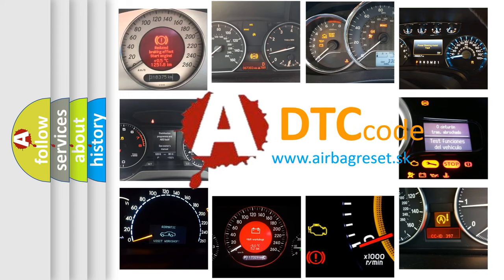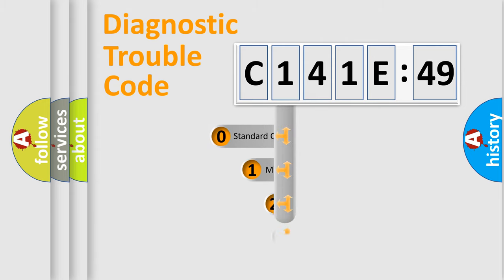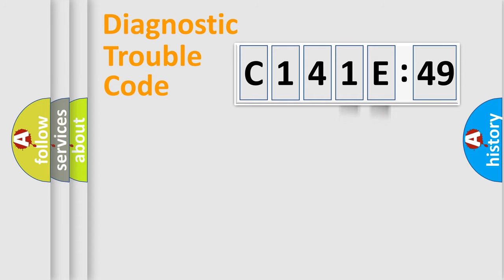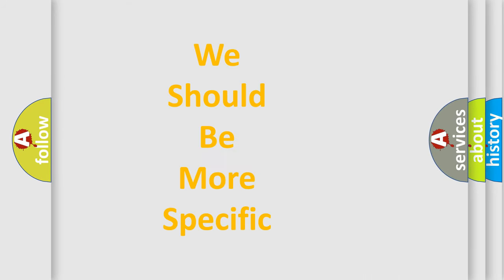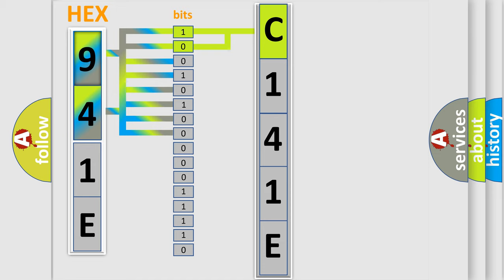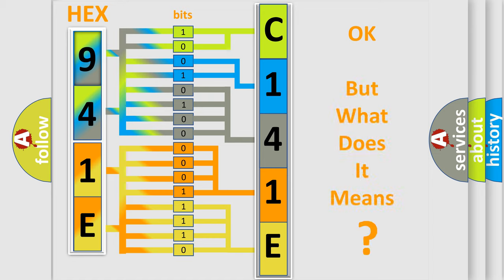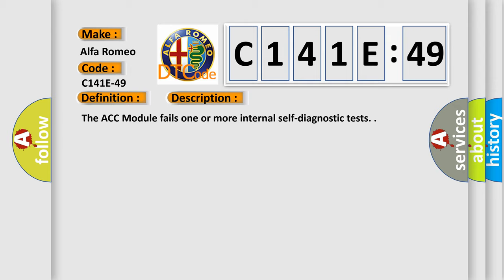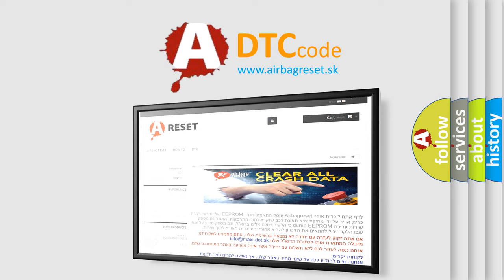DTC Alfa-Romeo C141E-49 Short Explanation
Contents:
0:21 Basic DTC analysis according to OBD2 protocol standard.
1:48 Insight into programming
2:58 A diagnostically understandable description of the Diagnostic Trouble Code
3:05 Basic error definition

Make:
Alfa Romeo
Code:
C141E-49
Definition:
Component Internal Communication Failure - Internal Electronic Failure
Description:
The ACC Module fails one or more internal self-diagnostic tests.